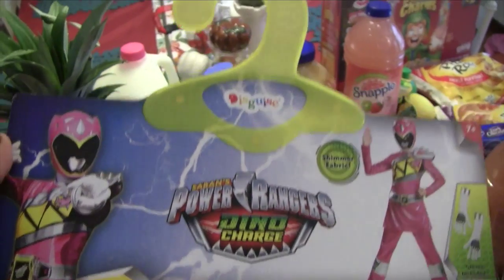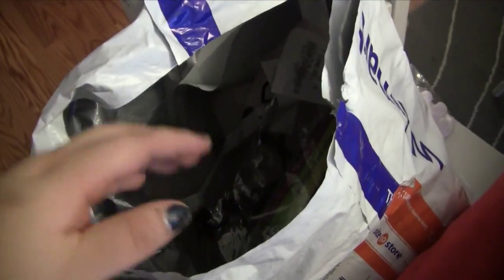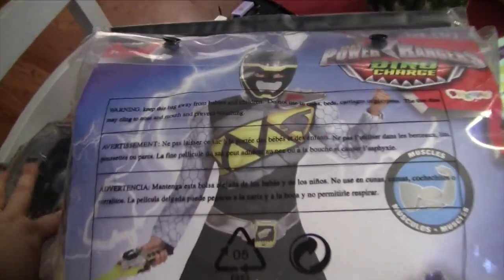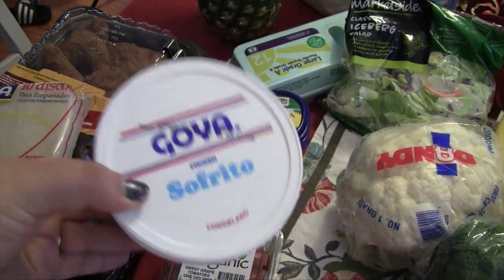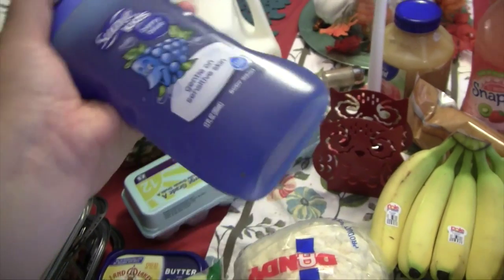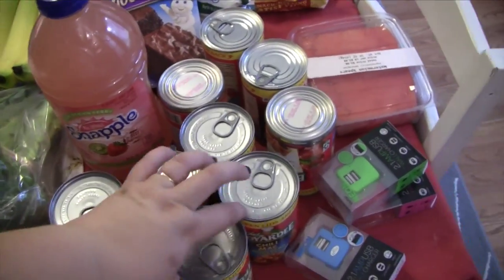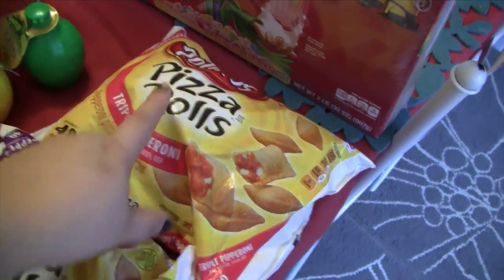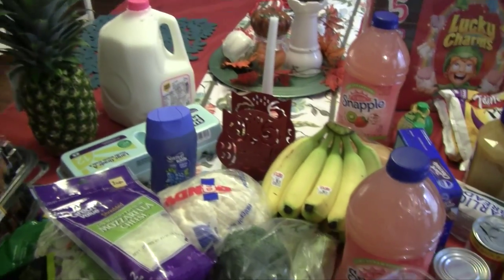Vlogtober Day 2: Halloween Costumes and Small Walmart Haul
Check out what the kids are going to be for Halloween! And also the stuff we picked up at Walmart!